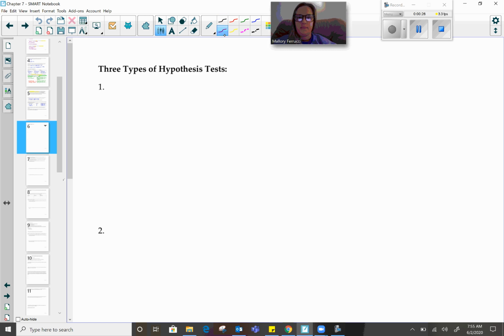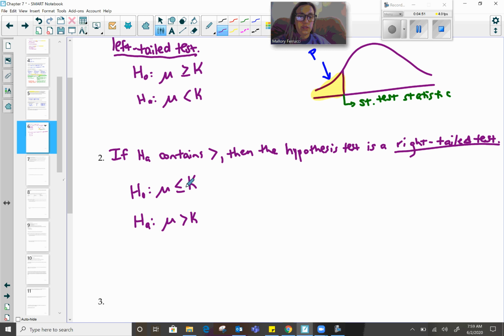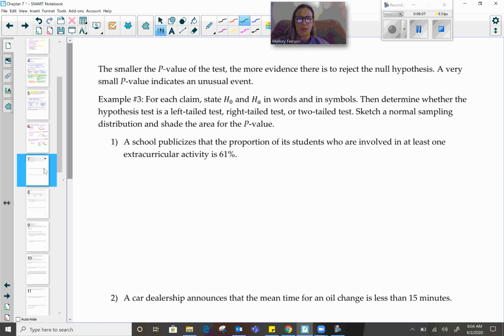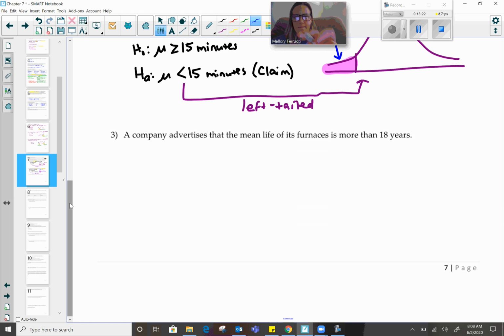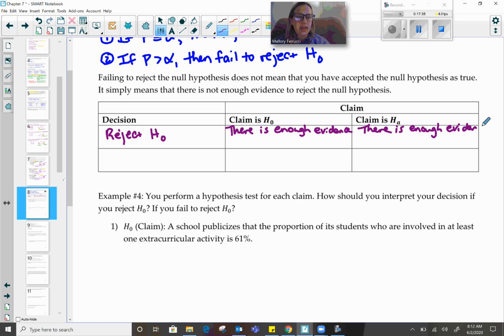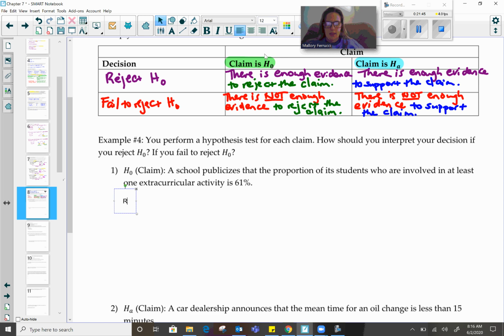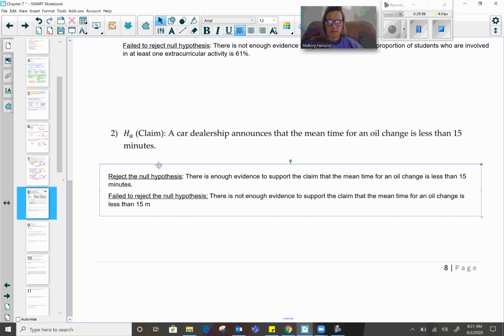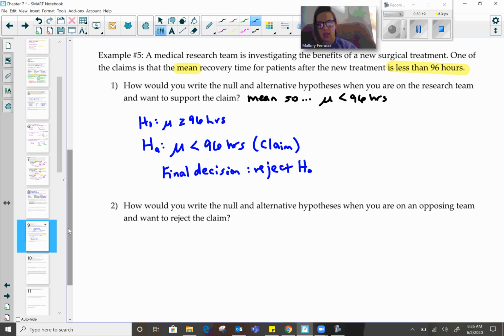7.1 Part 2